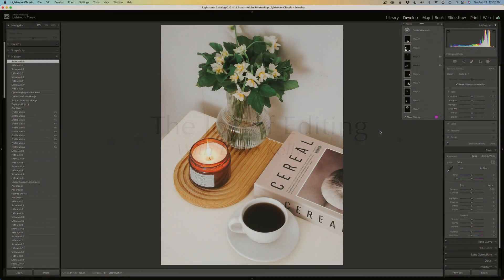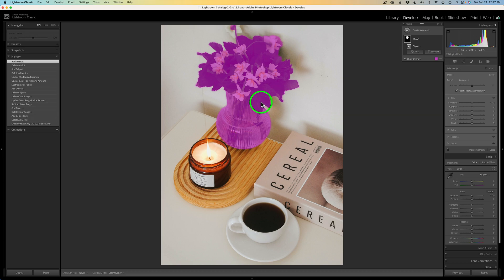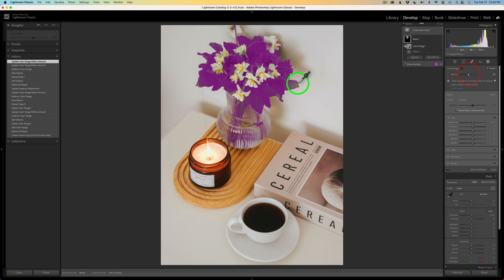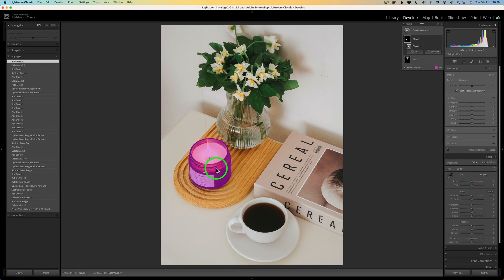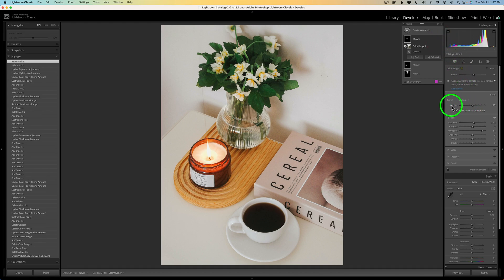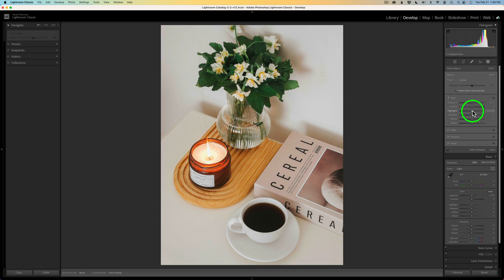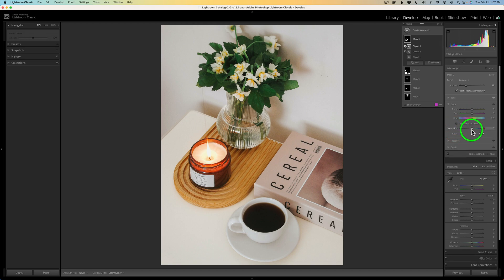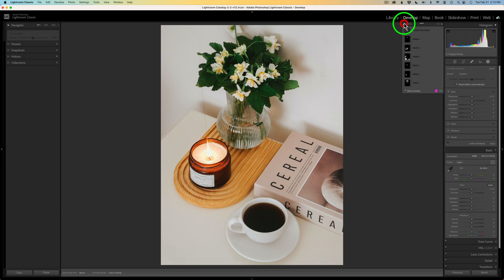LIGHTROOM CLASSIC Tutorial: Discover the Magic of the Object Selection Tool.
Join me in this tutorial as I demonstrate the immense power of Lightroom Classic's Object Selection Tool. With this incredible feature and Lightroom's advanced masking capabilities, you'll be able to achieve the most precise and accurate selections for your photos.